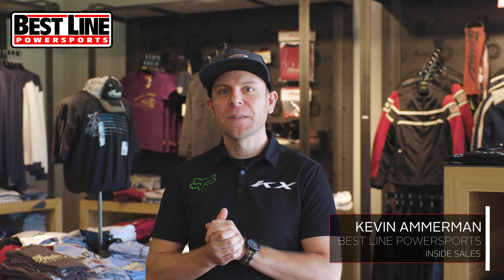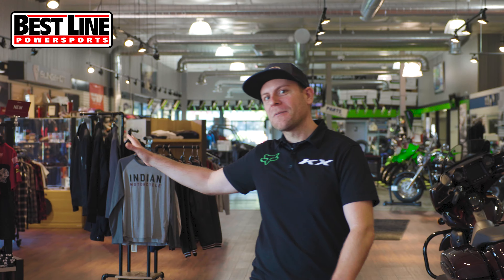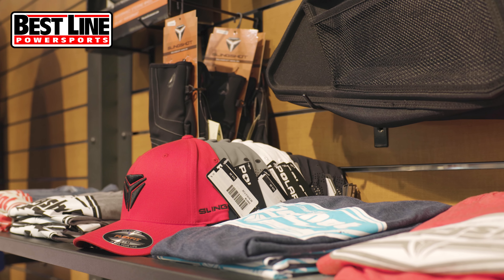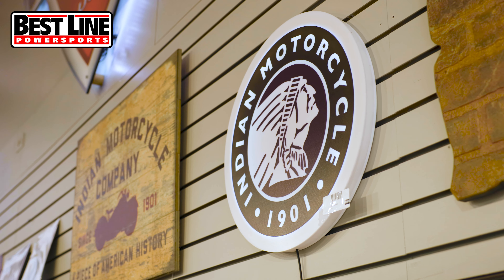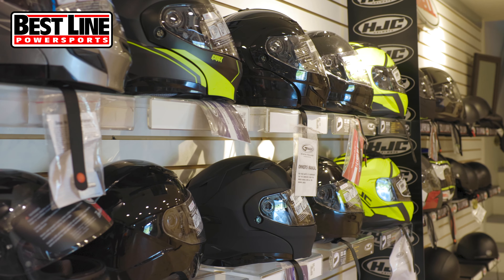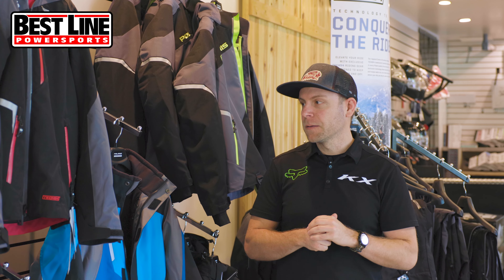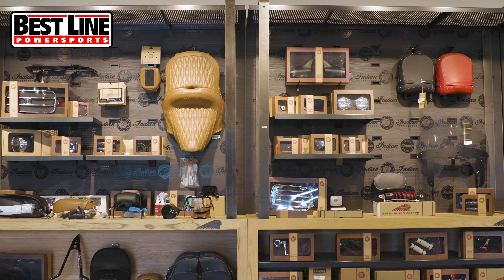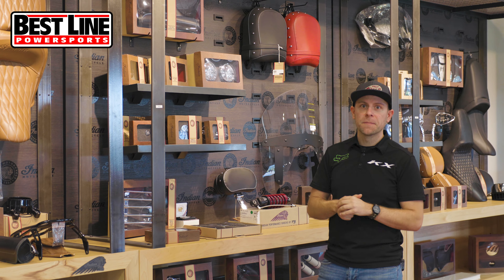TOP FIVE Gift Ideas for Powersports Enthusiasts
With the holiday season fast approaching, we wanted to show off some the gift ideas that we carry in our Best Line Powersports showrooms. In order to more easily navigate the video, below are timestamps for each category:

0:48 - Apparel
1:38 - Barware & Home Décor
2:03 - Helmets
2:48 - Winter Gear
3:14 - Parts & Accessories

If you have any questions about our current inventory, or if you would like to place an order, be sure to give us a call, visit our website, or stop into any of our Pennsylvania locations listed below.